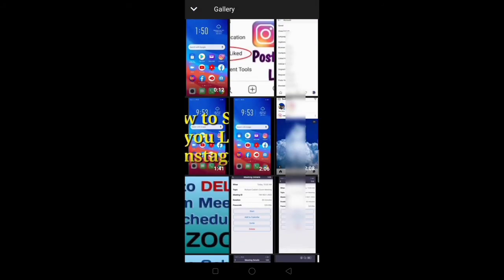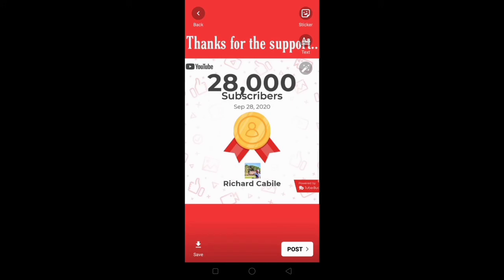How to Upload Stories on YouTube 2020 | YouTube App Tutorial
Do you want to upload Stories to your YouTube Channel.  In this tutorial I will teach you how to upload Stories to YouTube using the YouTube App on your mobile phone.

Thanks...